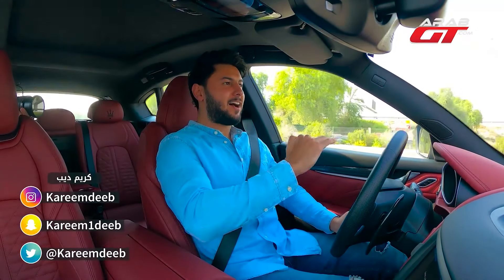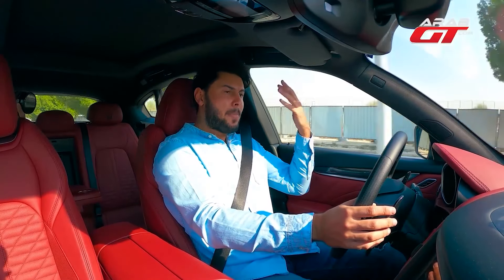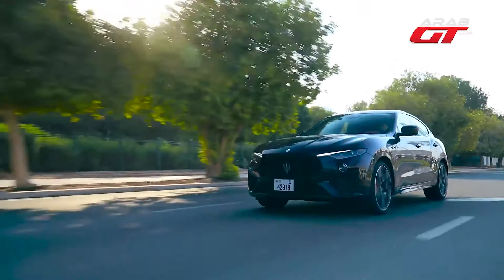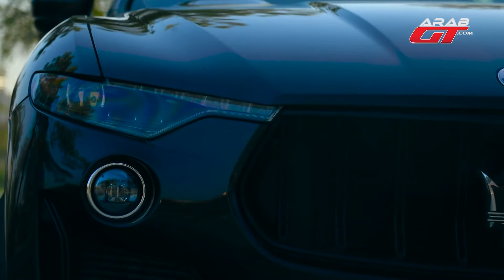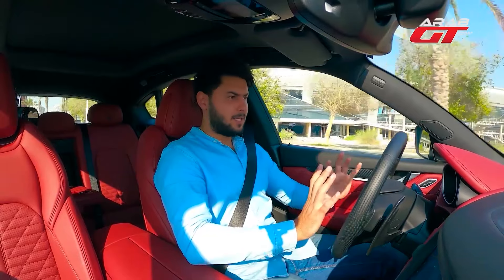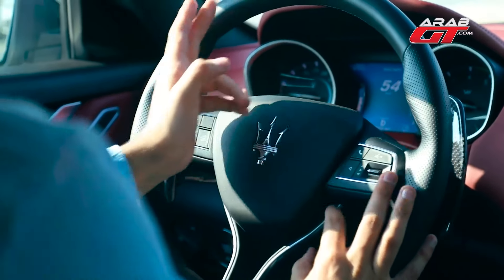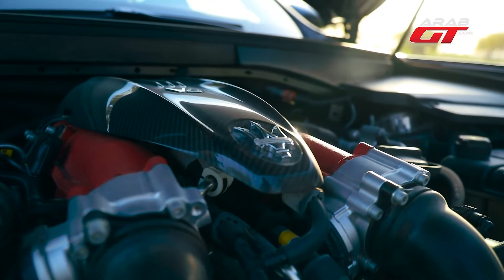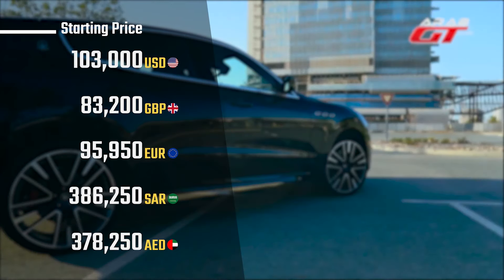Maserati Levante Trofeo Review: Head, Heart And Howl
If you're in the market for a luxurious Italian sports car, then the Maserati Levante Trofeo should definitely be on your list. In this review, we take a look at the car, its head, heart and howl.

If you're looking for a car that will make a statement, the Maserati Levante Trofeo is perfect for you. This car is built for speed and style, and its unique engine will give you a sense of exhilaration. From its head-turning looks to its luxurious interior, the Maserati Levante Trofeo is a car you won't want to miss!